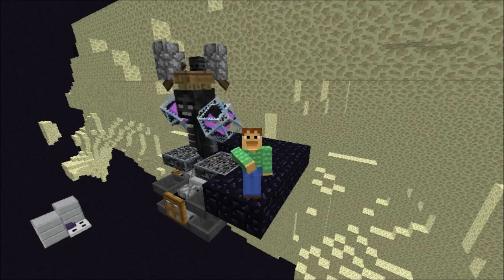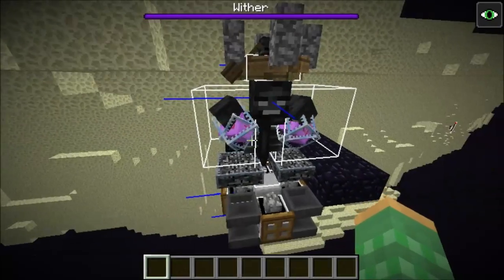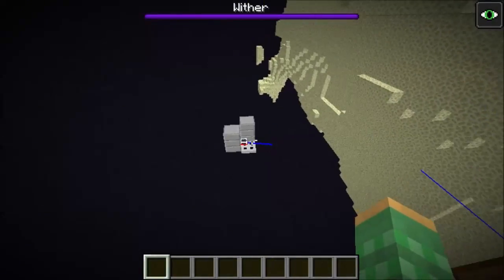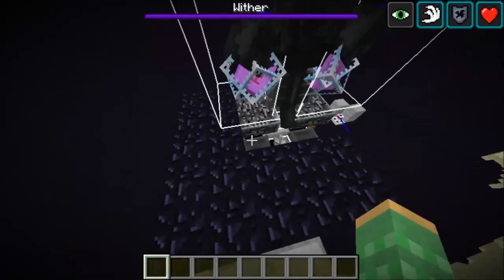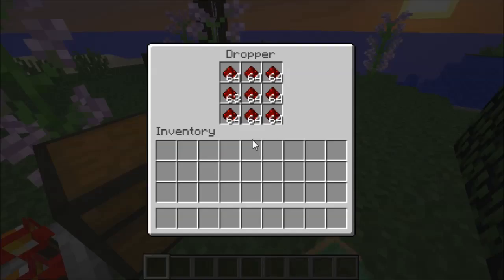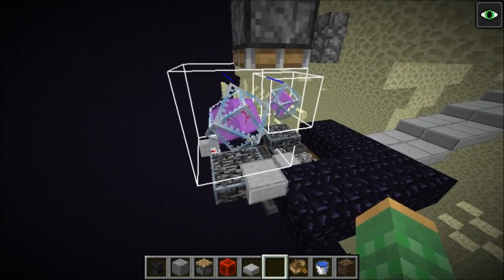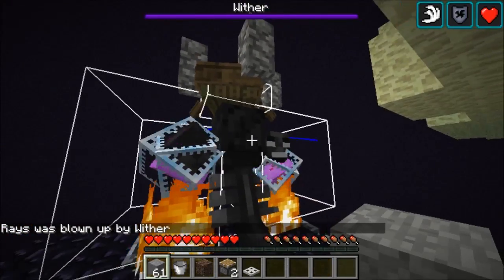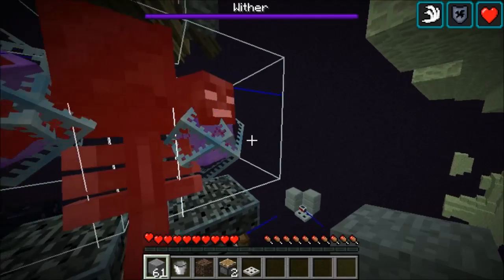AFK Obsidian Farm + Ender Crystal Wither Cage! (CHECK Description)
I show a simple obsidian farm that works in 1.9+ with the new obsidian platform regenerating mechanics. I also show a new ender crystal wither cage that is very stable which I use in the farm. I will be showing more with this new wither cage. Avoid running this farm if the server is lagging. Enjoy! =D
Edit: Wearing a pumpkin on your head will prevent you from looking at endermen.

Rays Works